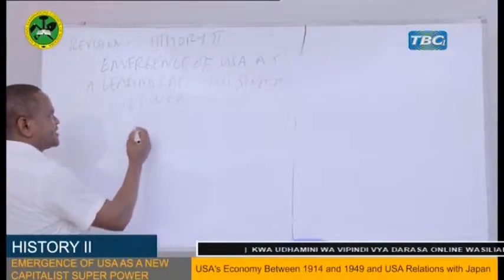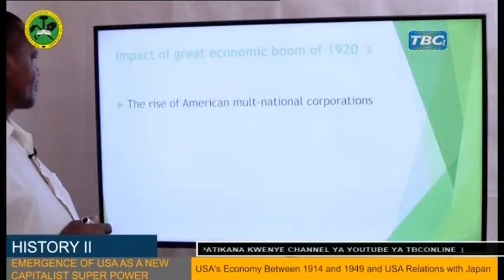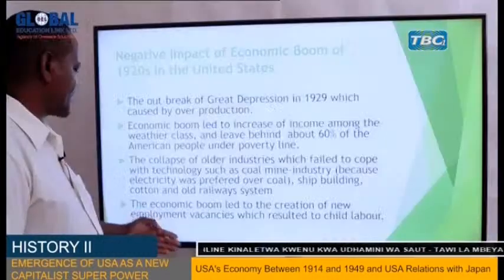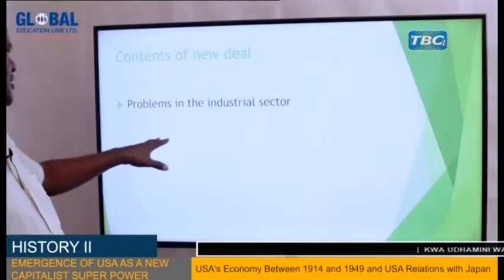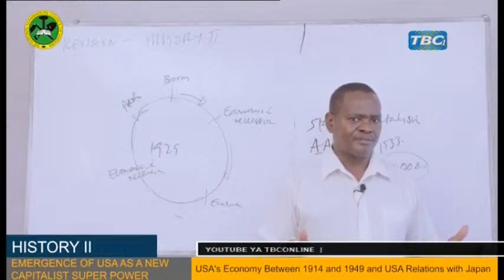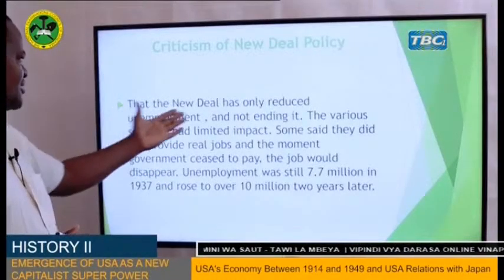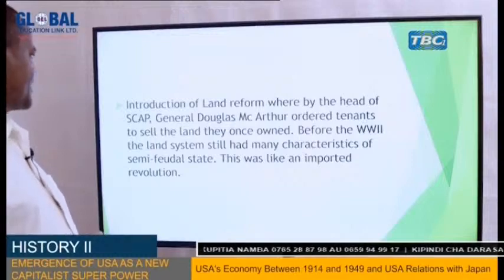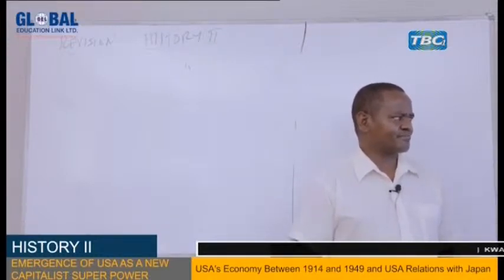DARASA ONLINE: HISTORY II (EMERGENCE OF USA AS A NEW CAPITALIST SUPER POWER)